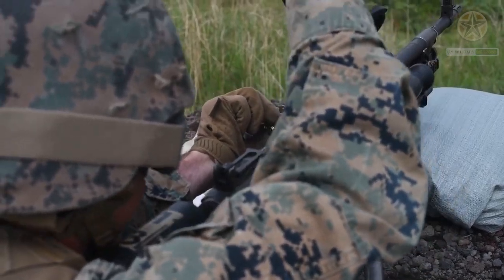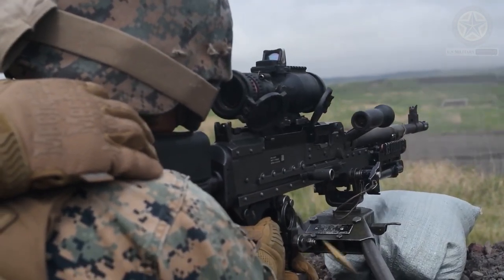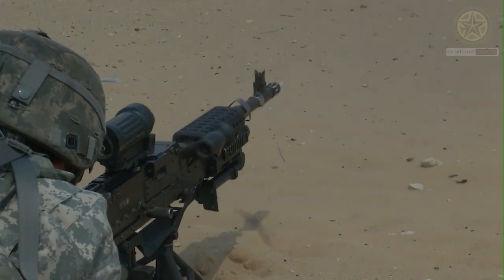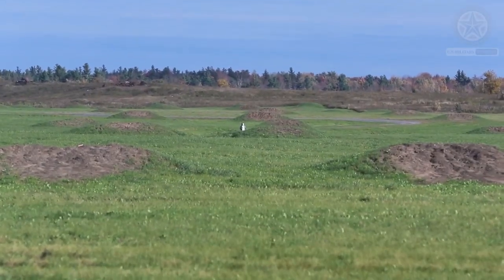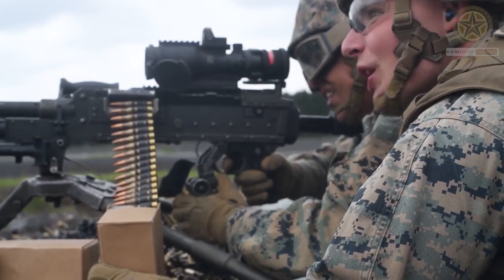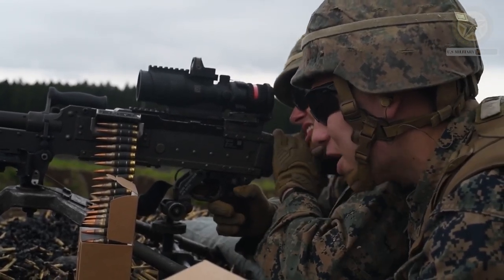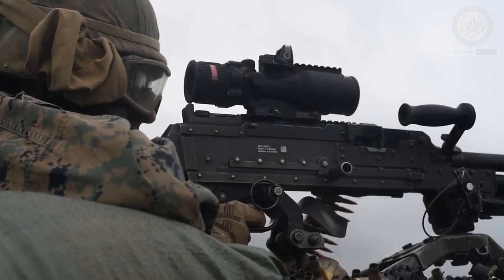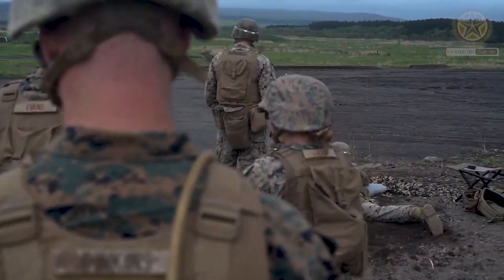M249 light machine gun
The M249 is a belt-fed light machine gun. It fires the 5.56×45mm NATO cartridge, usually a combination of one M856 tracer and four M855 ball cartridges fed from M27 linked belts. Belts are typically held in a hard plastic or soft canvas box attached to the underside of the weapon. The M249 can also fire rifle grenades.